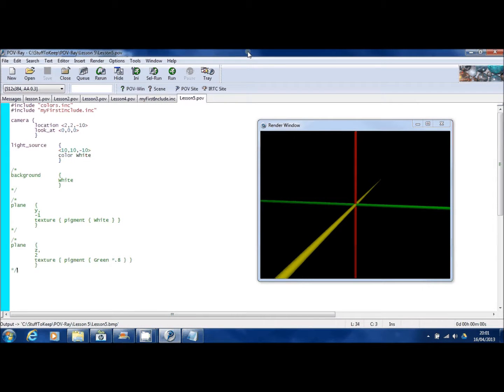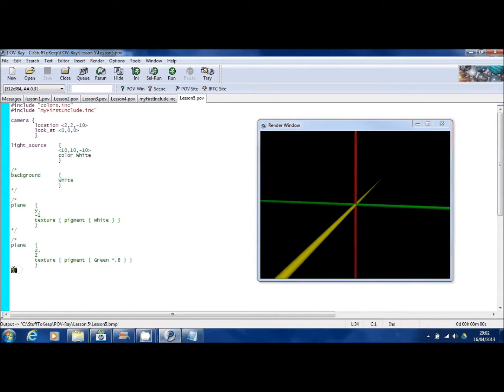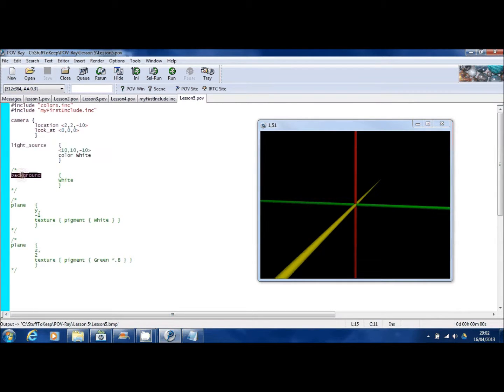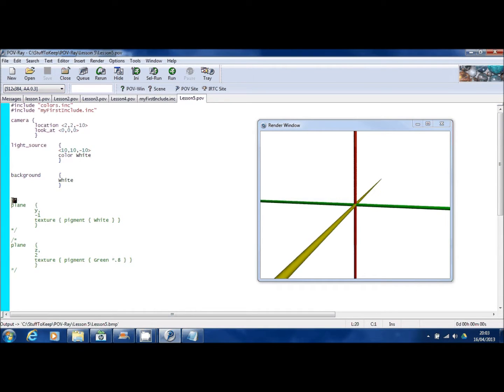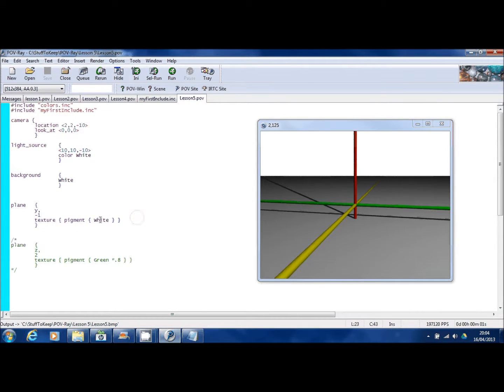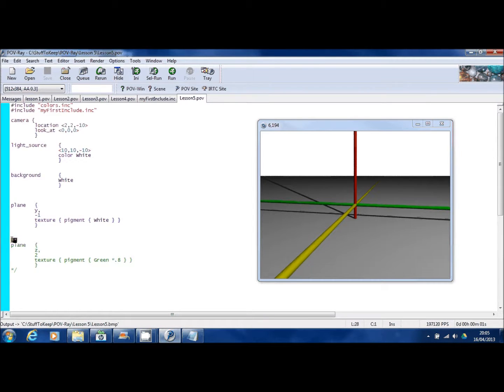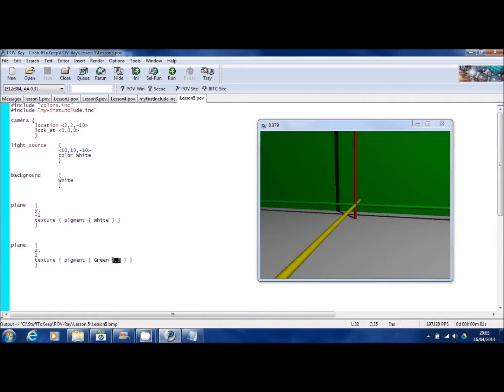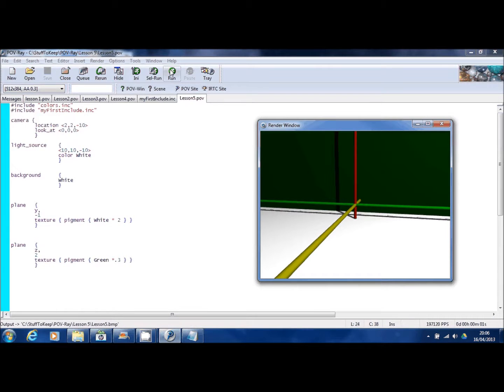How To POV-Ray Lesson 05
In this short video I introduce a few new things. I show how to "comment" code so that it is not part of the scene, I introduce the "background" command that sets...a background color. I also give you a first glimpse of the "plane" object for creating a flat surface and I show how to brighten and darken colours.